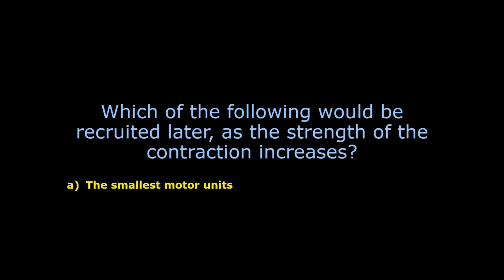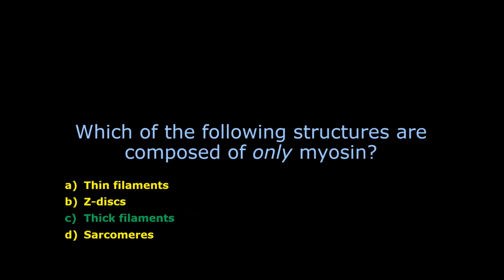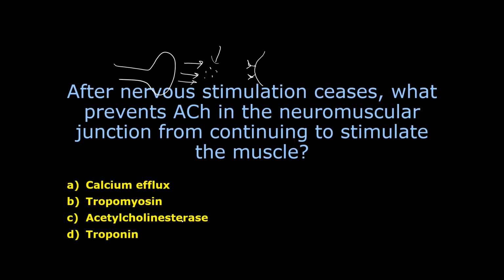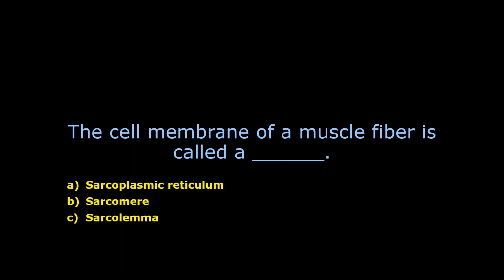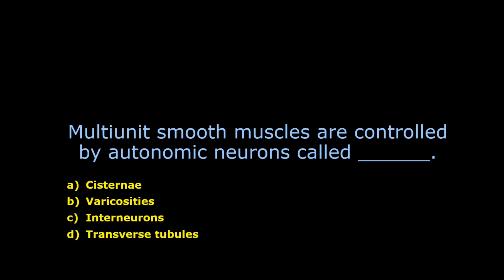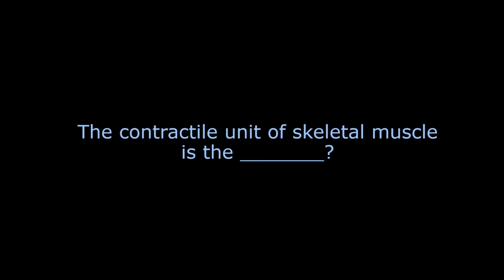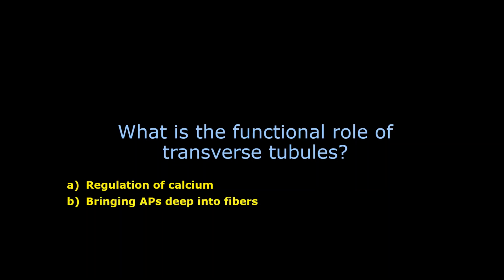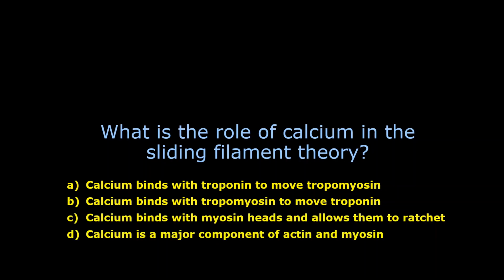Anatomy & Physiology HELP! -- Study Session #93 -- TEST YOURSELF #8 - Muscle Physiology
In this video, I'll be taking our 8th trip through a multiple choice exam.  I'll show approximately 20 ABCD-style questions about MUSCLE PHYSIOLOGY that commonly show up on standardized exams, and I'll go over the logic behind getting to the correct answers.  Join me!